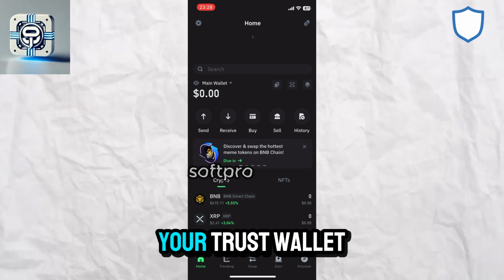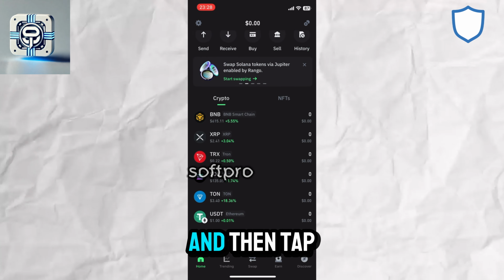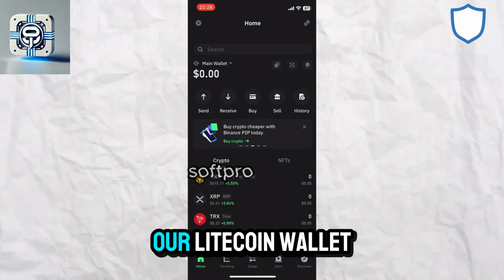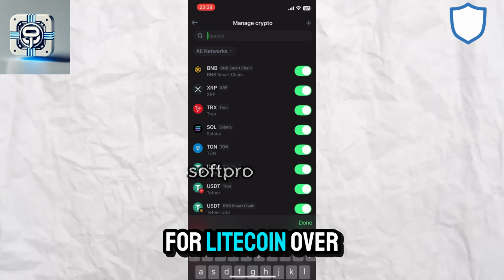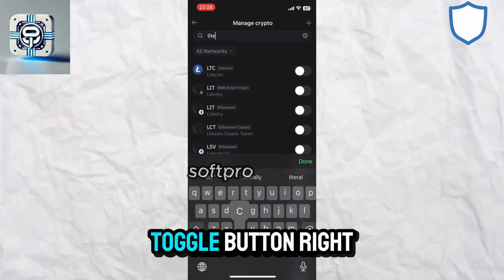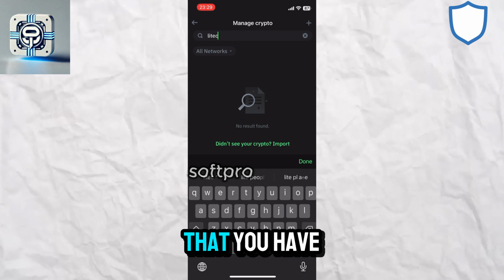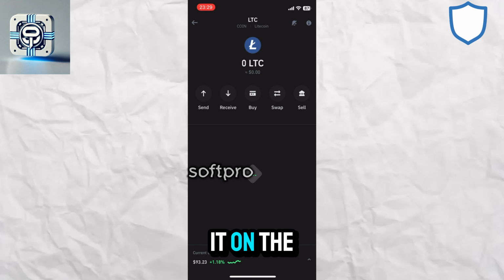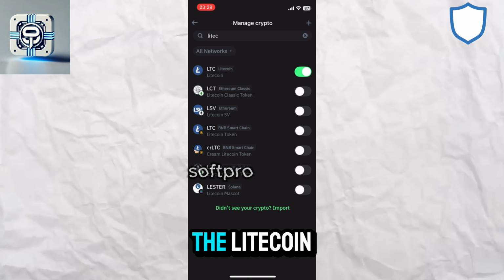How To Add Litecoin Wallet Address to Trust Wallet 2025